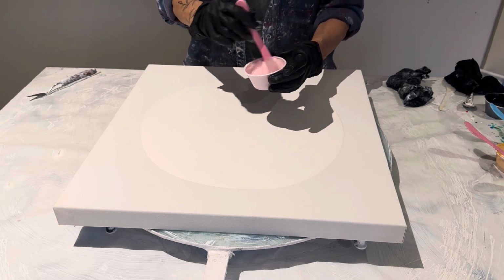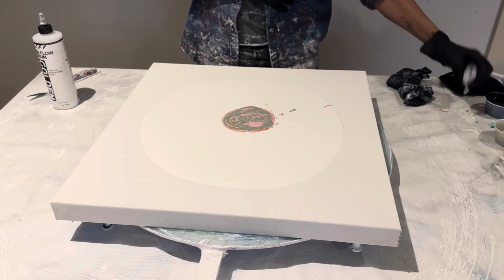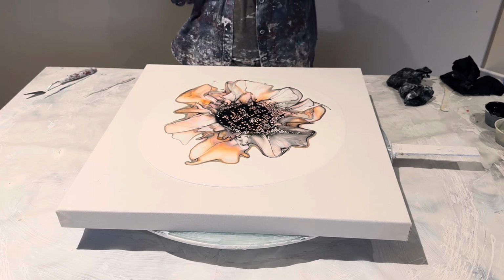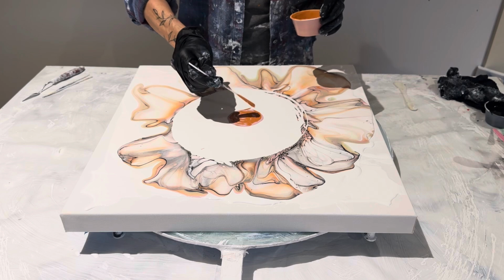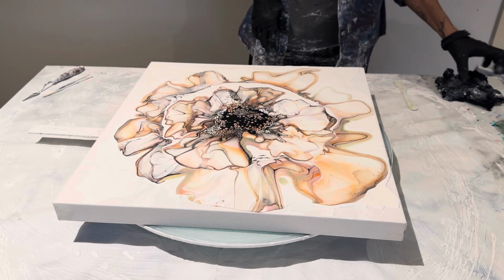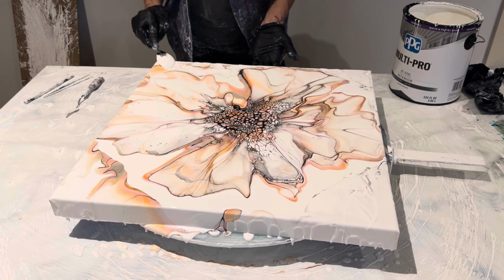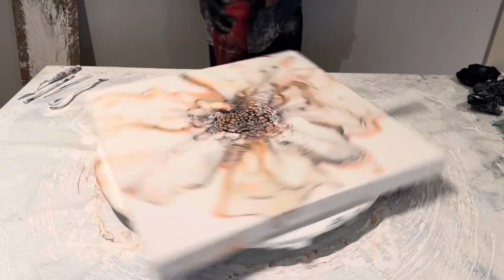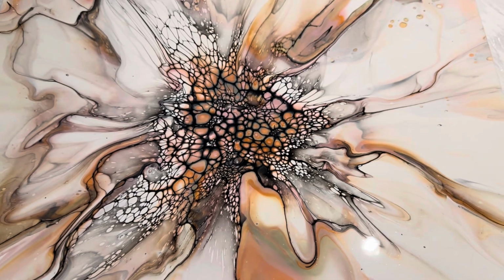126 Join me creating this single bloom with custom colors! So soft and delicate!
CANVAS SIZE…20x20

COLORS…
Pink~Liquitex light pink~Amsterdam mauve~scant black
Terracotta~Liquitex raw sienna~Golden pyrole orange~scant black
Golden bright gold fine
Sage~Liquitex cerulean blue~Naples yellow~scant black

Mixing TLP
I take about 1 tsp of pig aadd 1/8 tsp of whatever gloss/varnish you desire. (More if needed).Then I add the Behr straight from the can. NOT your pre-mixed pouring med